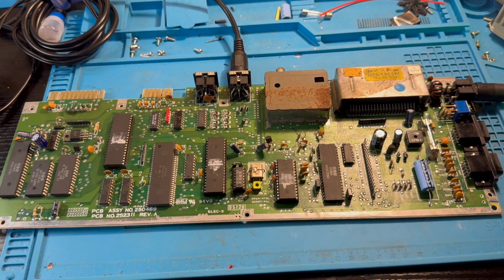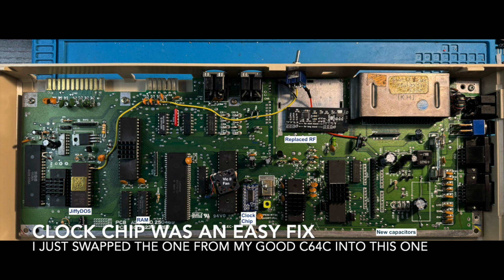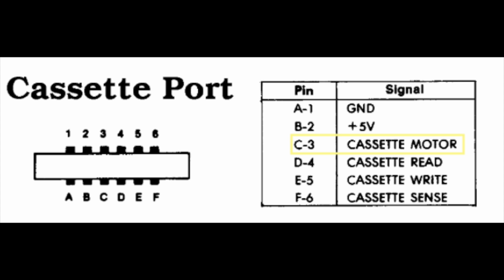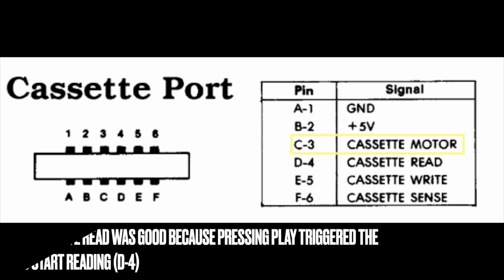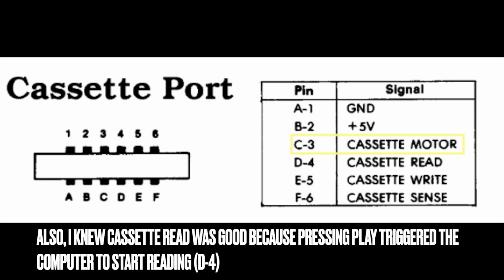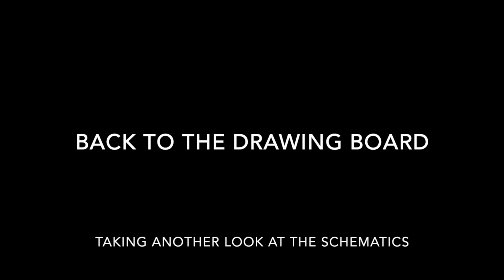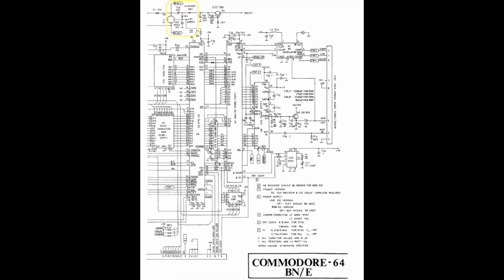Commodore 64C - Still not out of the woods yet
I bought a C64C online and it was in pretty bad shape. The computer had no video signal, a ram chip was shorted, and the board is damp maybe from capacitors leaking. I got it working but it's still not out of the woods yet. The cassette port isn't providing any power to the datasette. Let's take a look at the history of the computer, the mods and fixes I already made, and then let's see if we can get the cassette port working.

00:50 - What the inside of the computer looked like when I first got it
01:30 - Overview of fixes and mods that I already made
03:15 - Troubleshooting the cassette port
08:45 - Going down the wrong path thinking it was the transistor
10:56 - Back to the drawing board.  Rethinking what is wrong
14:00 - Finding the issue
15:31 - Jumper wire added
17:08 - Test the cassette player now by loading a game
18:15 - Putting a fan on top of the VIC-II
20:16 - Close up to the front and back of board